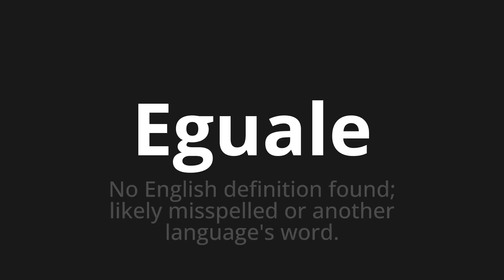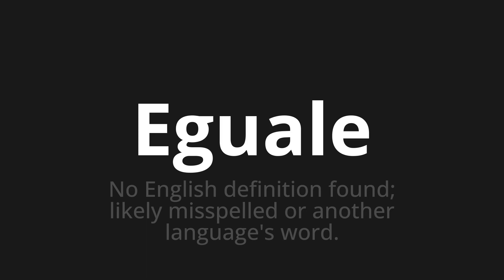How to pronounce Eguale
Master the Pronunciation of 'Eguale Which means equal' - which means : No English definition found;Likely Misspelled or Another Language's Word. 📝 with @PizzaPronunciation 🎓🗣️ - [Your Guide to Italian]

Learn to pronounce 'Eguale' perfectly in Italian with our easy and engaging tutorial by @PizzaPronunciation! 📖📽️ In this comprehensive video, we provide you with native speaker examples 🗣️👂 and phonetic breakdowns 🎵 to ensure you get the pronunciation just right.

How to say Equal in Italian